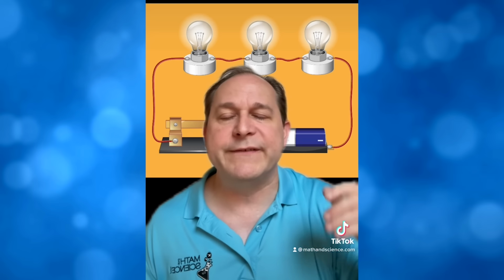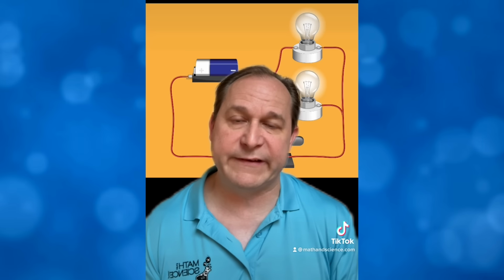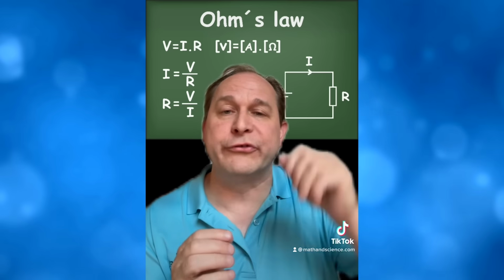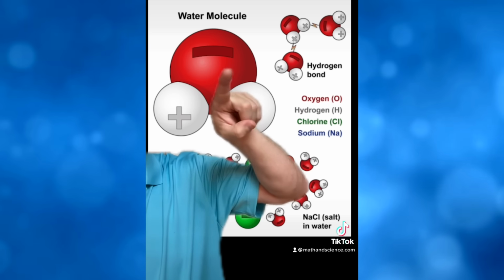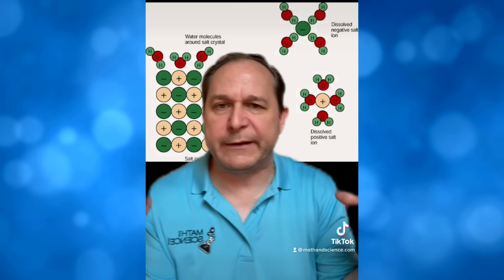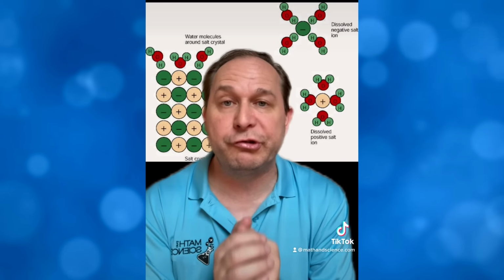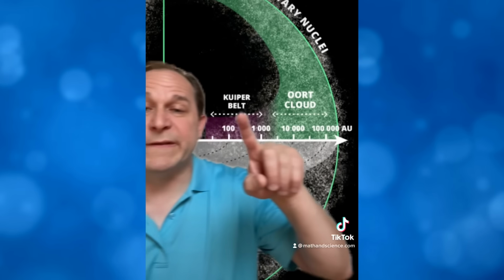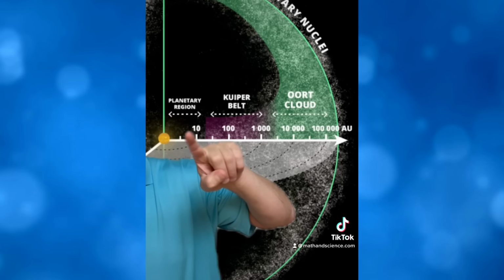Series & Parallel Circuits Explained: How do they Work?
How do the same components, wires, bulbs, batteries, behave so differently depending on whether they are connected in series or in parallel?

This fundamental fork in circuit design shapes everything from the brightness of holiday lights to the reliability of household wiring and the efficiency of electronic devices. In one arrangement, current follows a single continuous path where each element shares the full burden of the flow, while in the other, multiple paths allow current to divide and conquer, granting independence to each branch.

The contrast between series and parallel connections reveals profound consequences for voltage distribution, current division, total resistance, and what happens when one part fails. This episode illuminates why these two simple layouts produce such dramatically different electrical personalities, why engineers choose one over the other in countless real-world applications, and how the choice between a single chain and a network of routes quietly determines the performance and resilience of the circuits powering our lives. Discover the elegant logic behind a decision that feels trivial yet governs the behavior of electricity in ways that continue to surprise even seasoned builders and tinkerers.